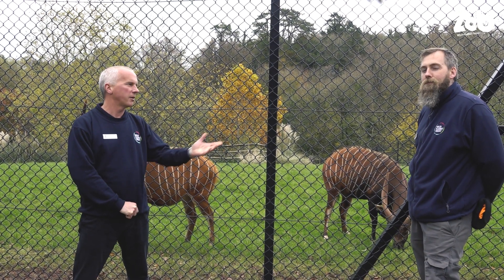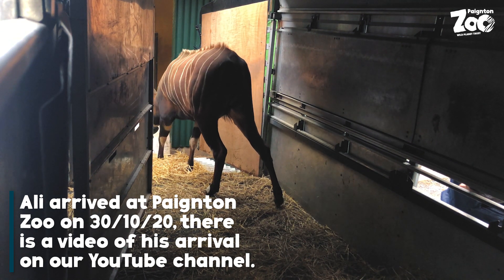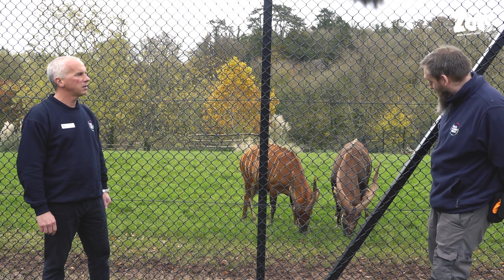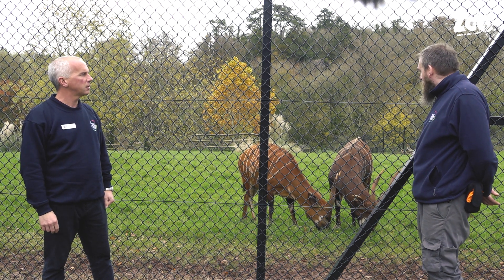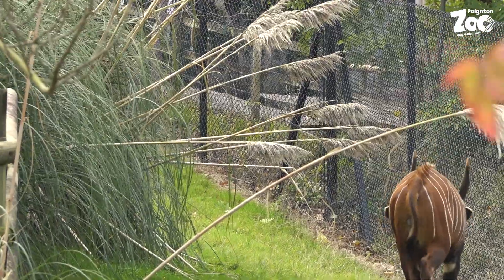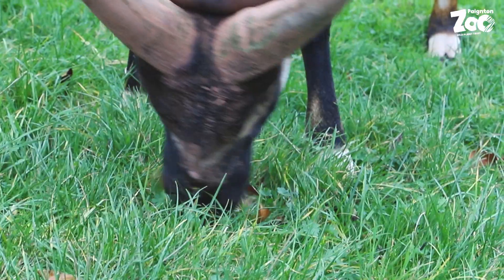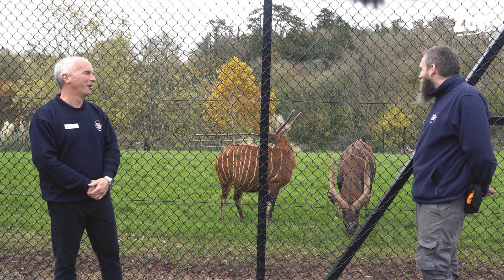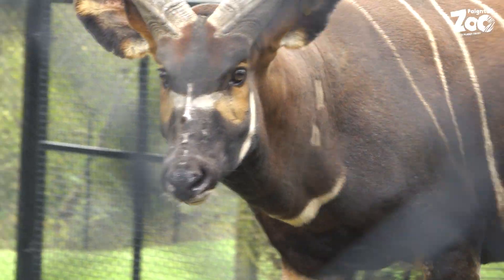Keeper Talk - Eastern Bongos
The eastern or mountain bongo, (Tragelaphus eurycerus isaaci), of Kenya, has a coat even more vibrant than that of T. e. eurycerus. The mountain bongo is only found in the wild in a few mountain regions of central Kenya. This bongo is classified by the IUCN Antelope Specialist Group as Critically Endangered, with fewer individuals in the wild than in captivity (where it breeds readily).

In 2000, the Association of Zoos and Aquariums in the USA (AZA) upgraded the bongo to a Species Survival Plan participant and in 2006 added the Bongo Restoration to Mount Kenya Project to its list of the Top Ten Wildlife Conservation Success Stories of the year. However, in 2013, it seems, these successes have been compromised by reports of possibly only 100 mountain bongos left in the wild due to logging and poaching.